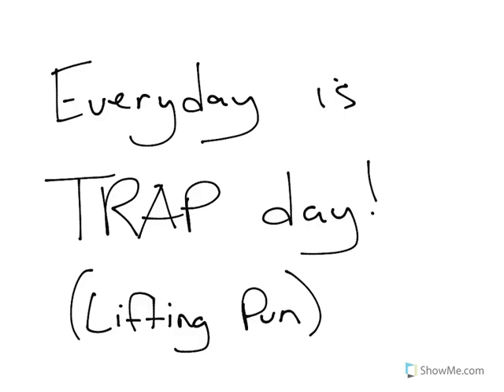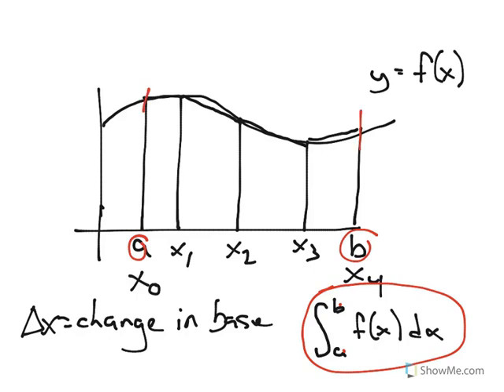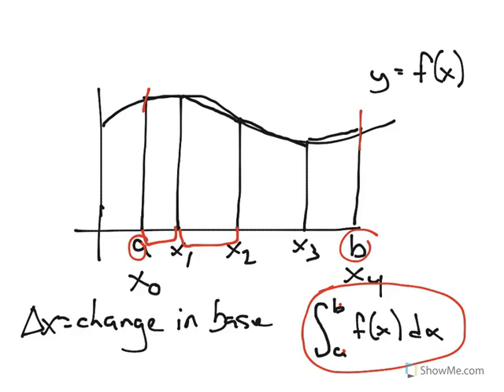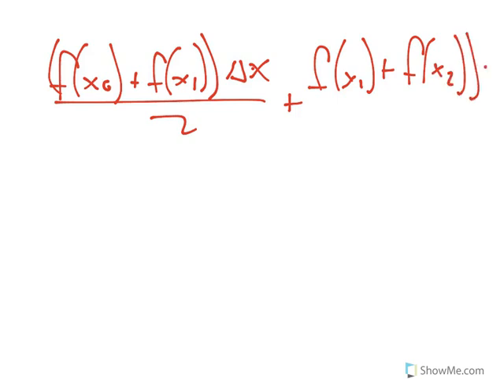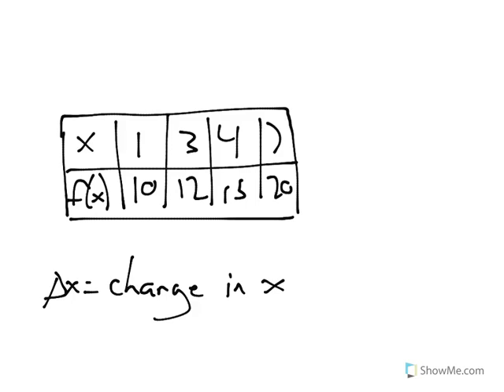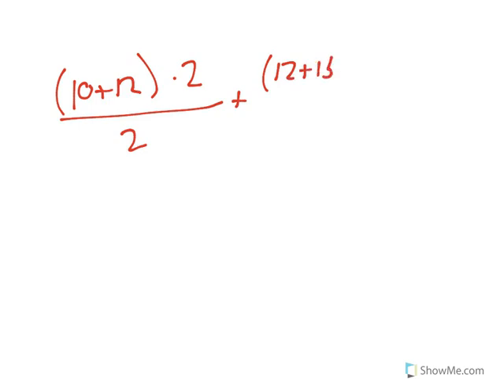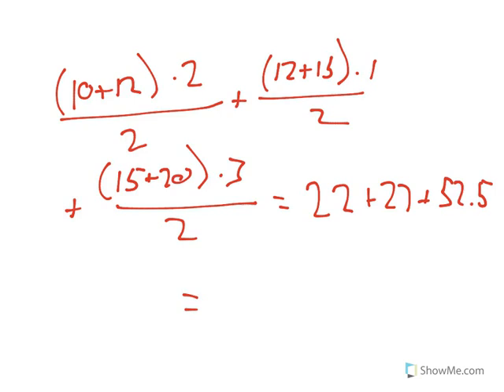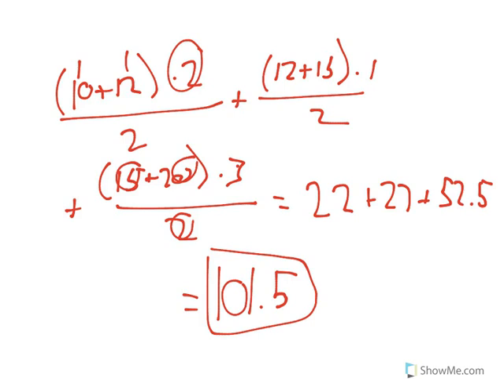Trapezoidal Rule w/Uneven Intervals